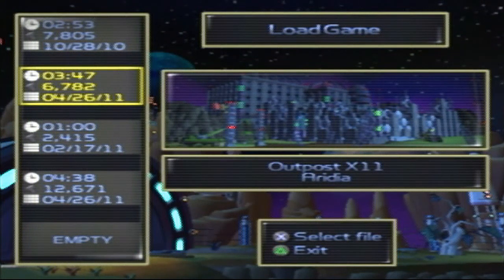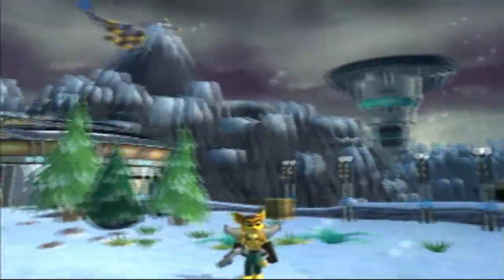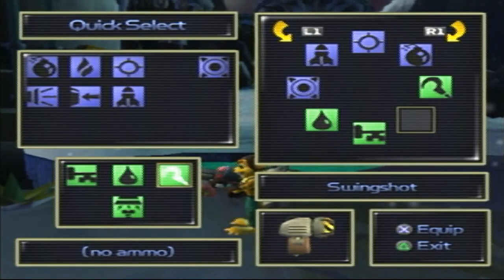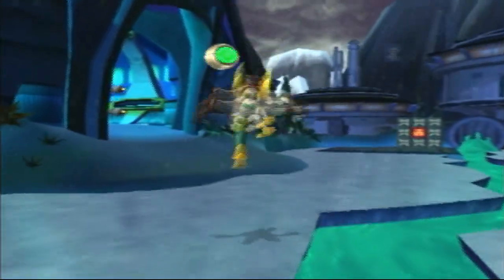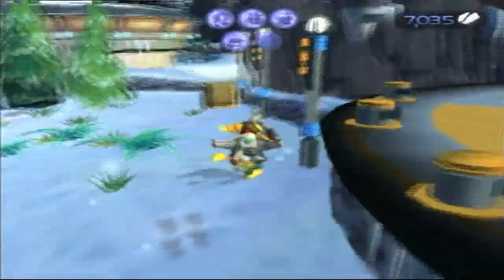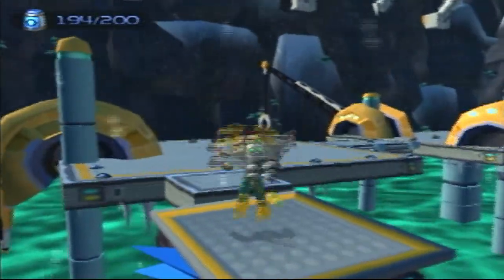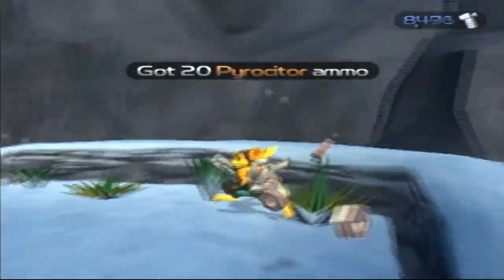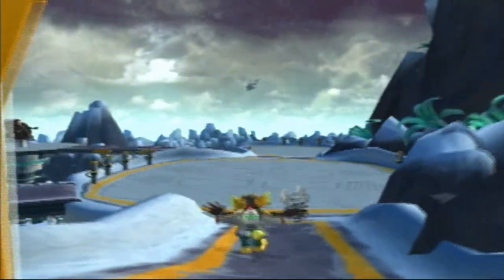Lets Play Ratchet and Clank: Part 22 Welcome To The Frozen Wasteland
In todays episode, we will search for Raritanium, and also wonder off a bit.